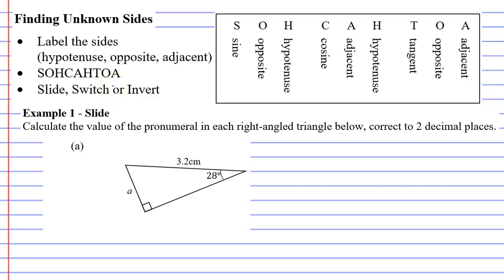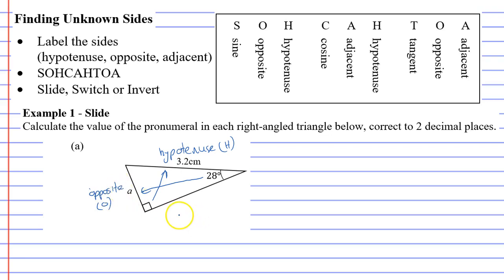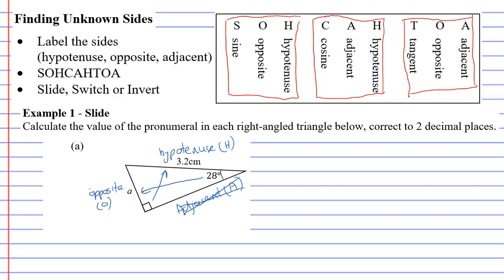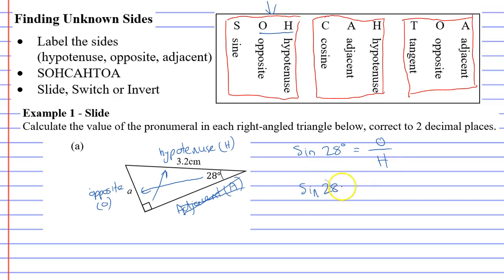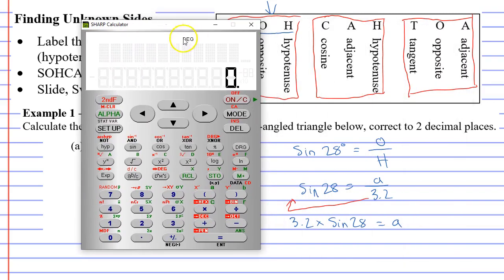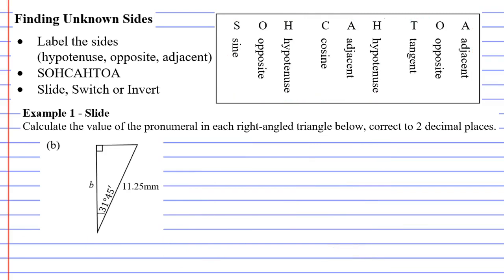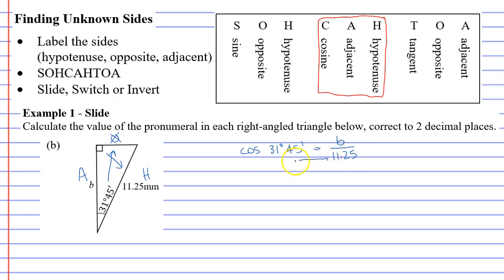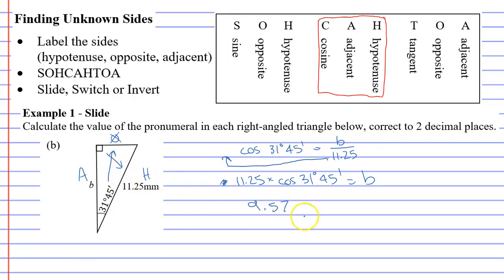7A Finding Unknown Sides Part 2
Explains how to calculate the length of a side given an angle and one side. These example use a trigonometric ratio where the denominator is a number.